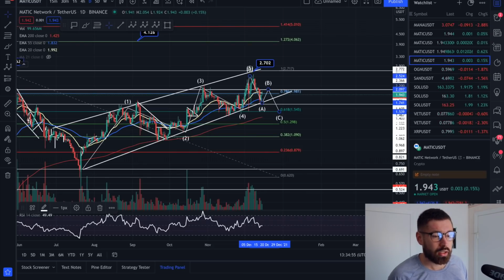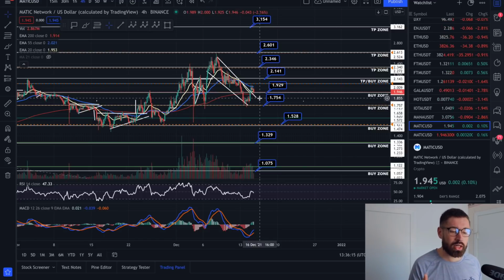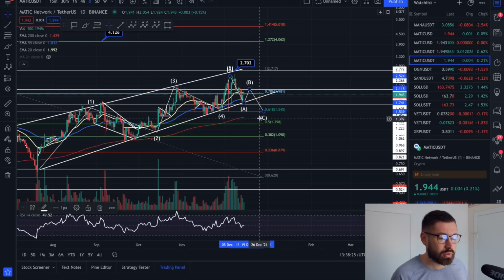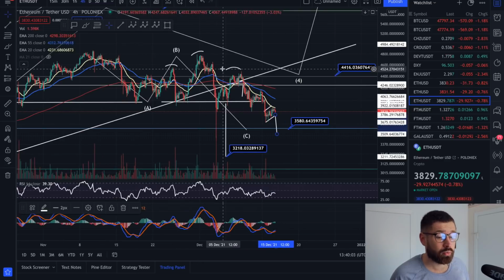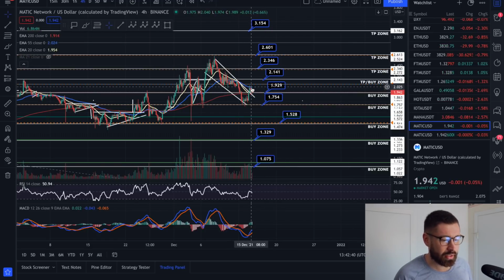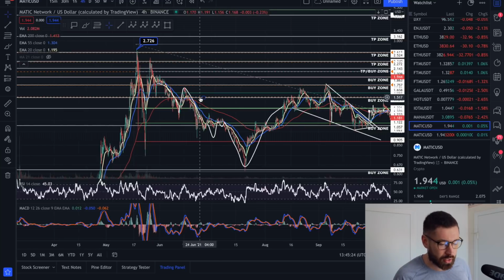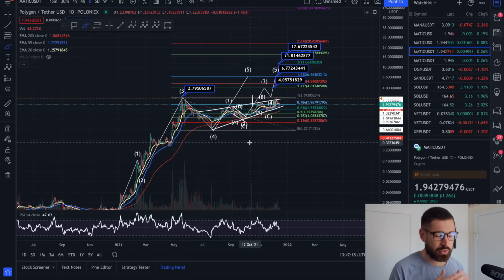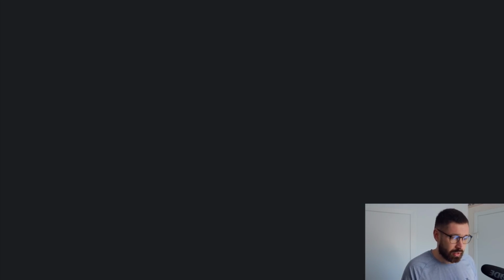POLYGON PRICE PREDICTION 2021💎A SMALL STRATEGY FOR UNCERTAIN TIMES👑 MATIC NEXT TARGETS!